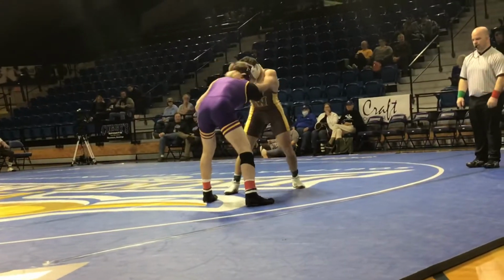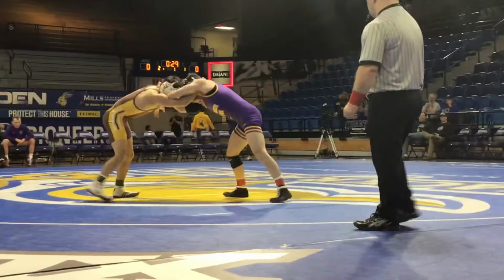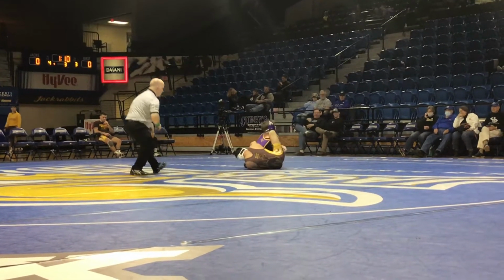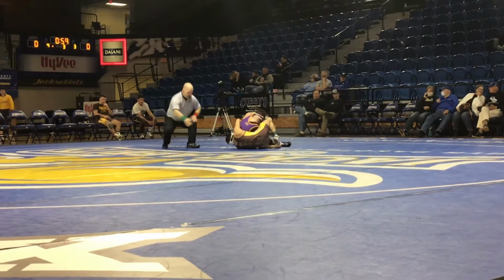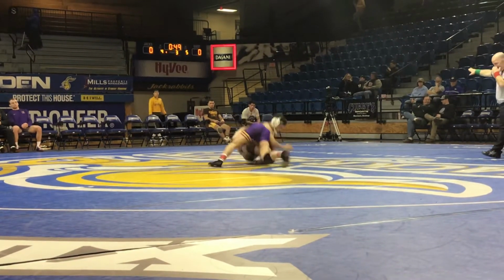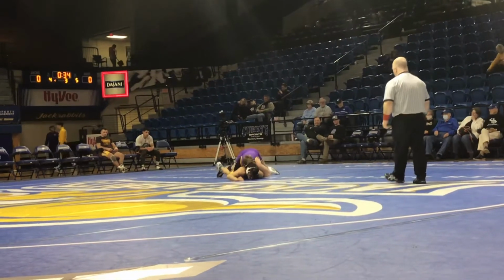Kyle Gollhofer (UNI) vs Brendon Garcia (Wyoming)